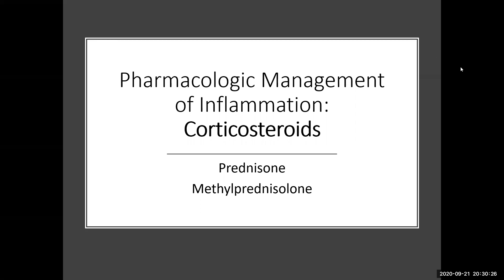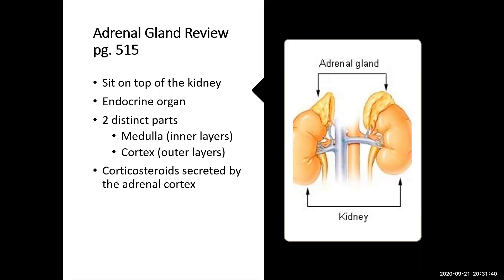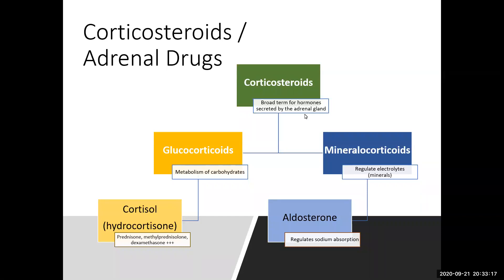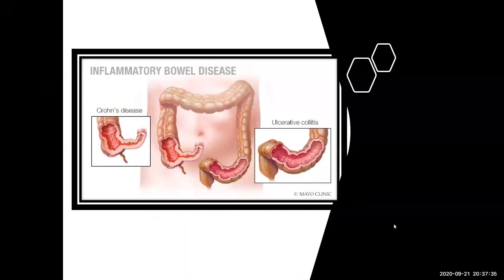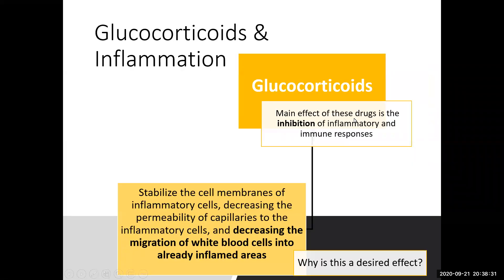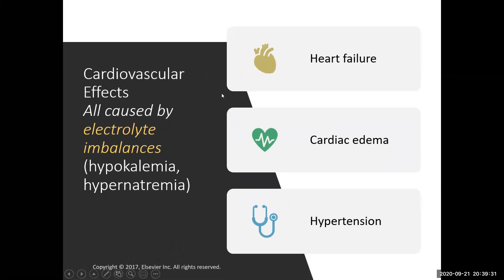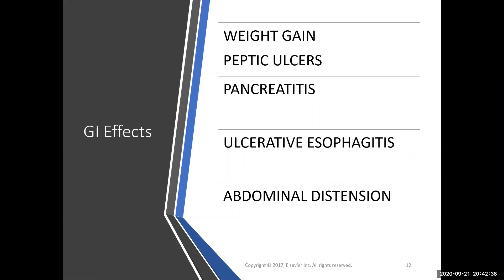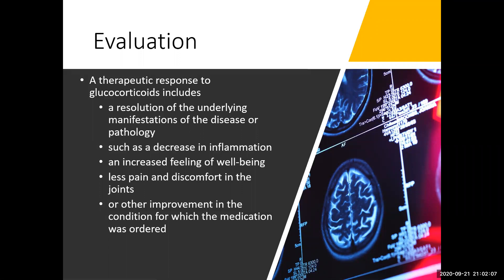Pharmacologic Management of Inflammation Steroids VIDEO (32:27)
Video lecture on use of steroids for management of inflammation